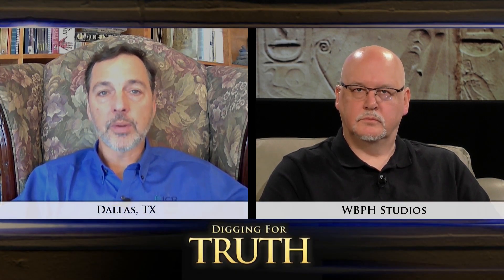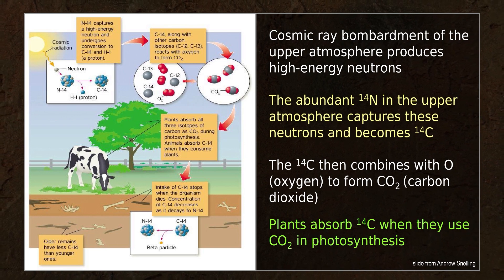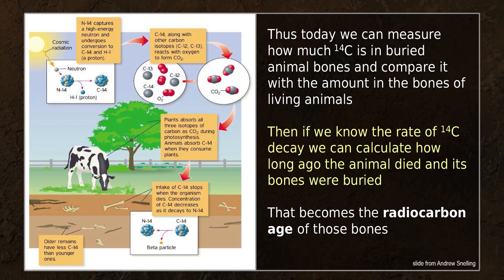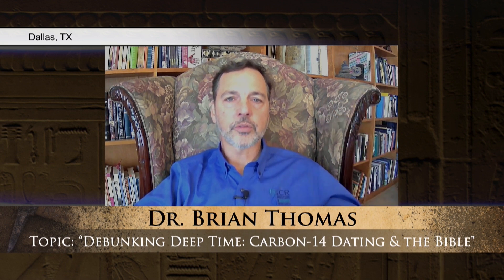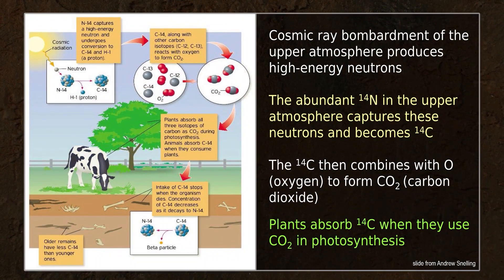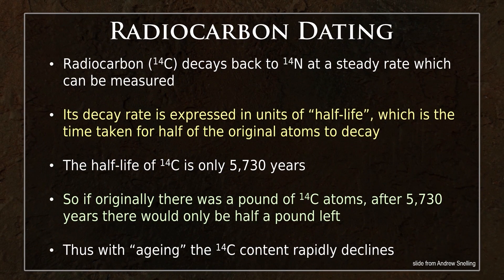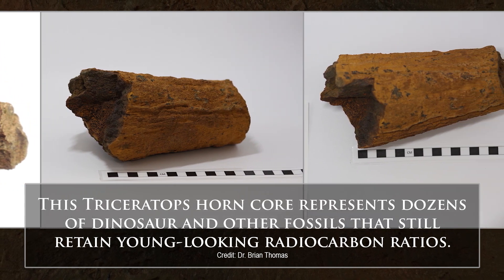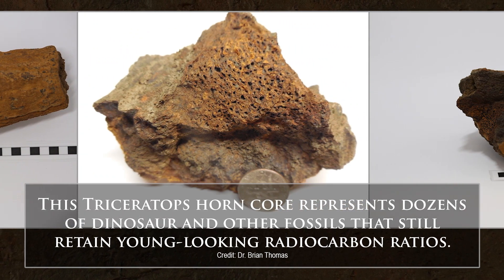Debunking Deep Time with Carbon 14 Dating